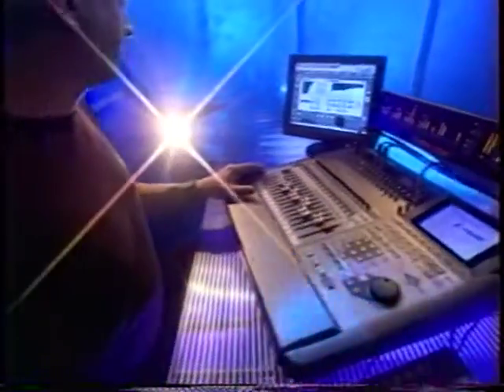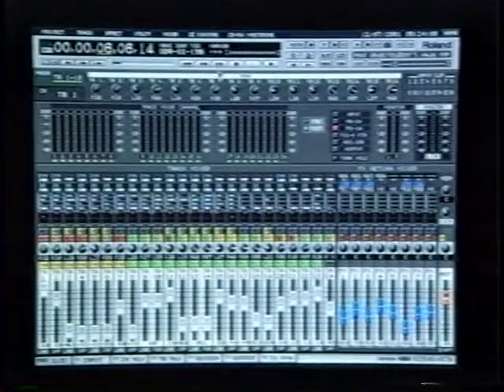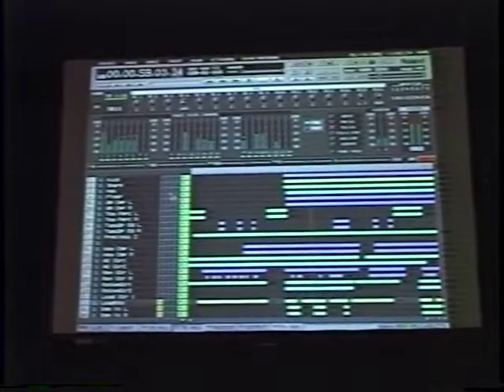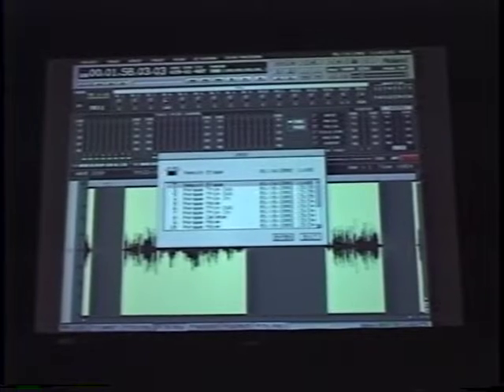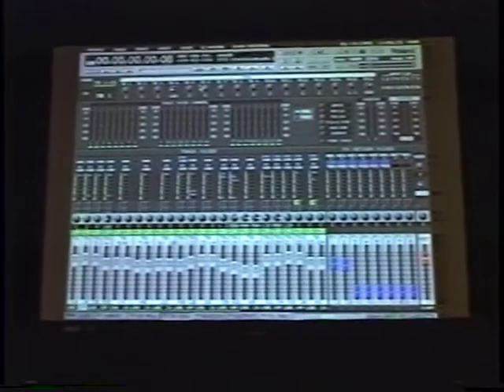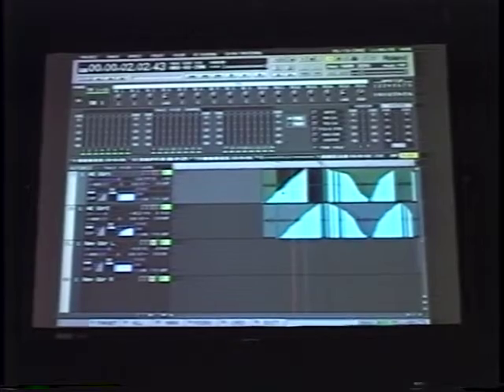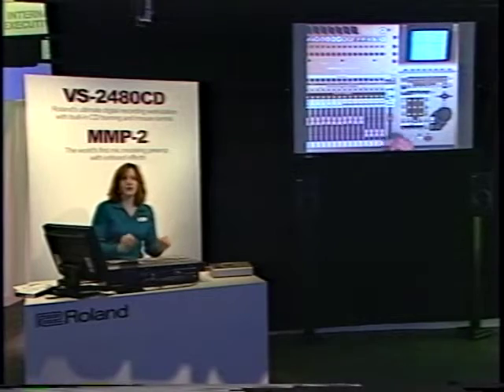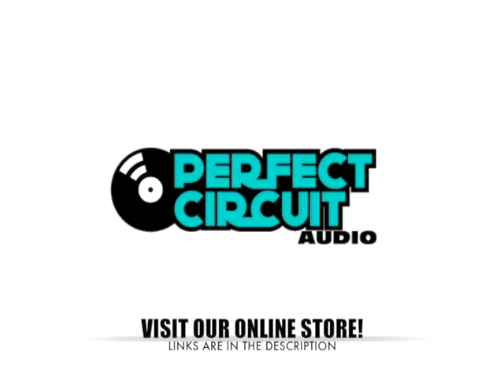Roland VS-2480CD NAMM Presentation Promo